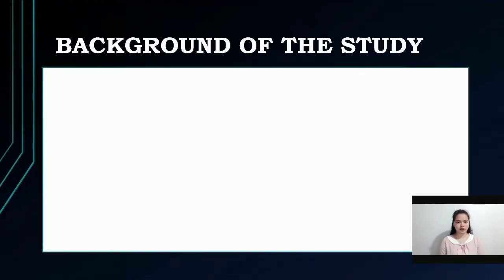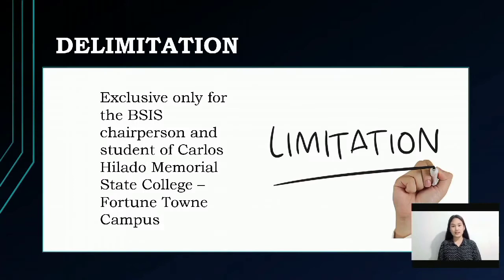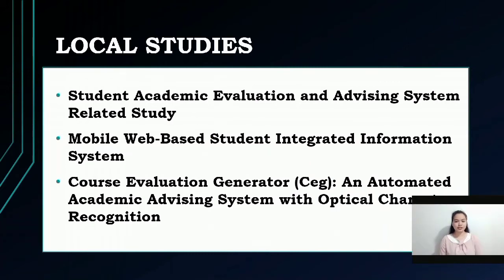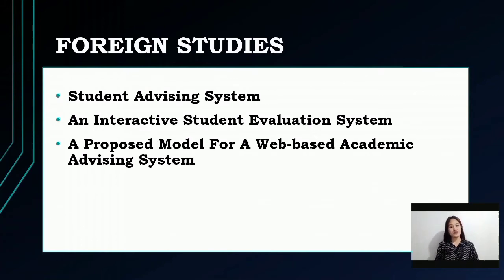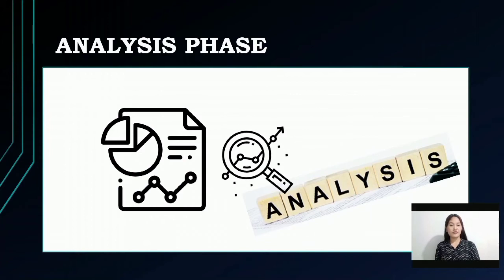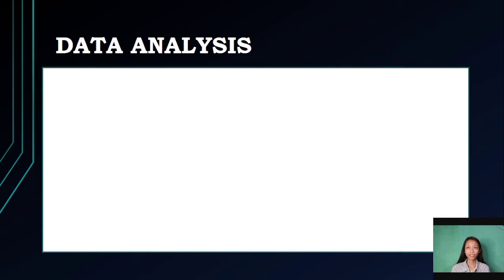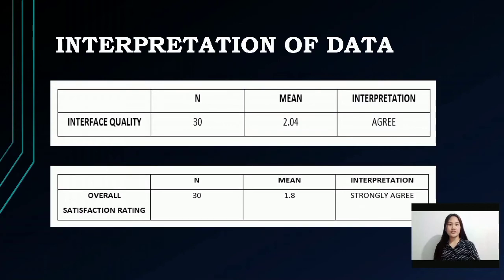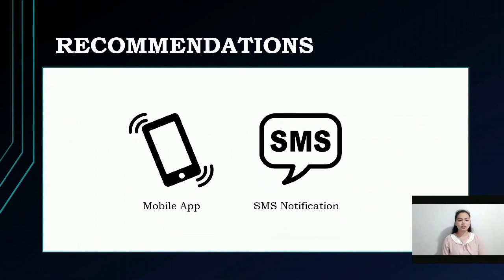CHMSC-FT BSIS STUDENT EVALUATION AND ADVISING SYSTEM - Final Presentation (Group 8)